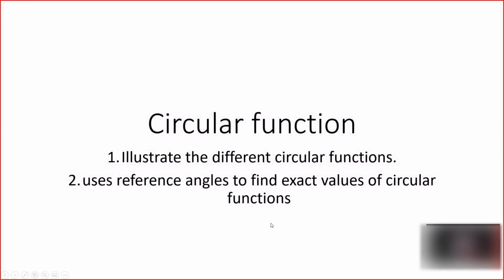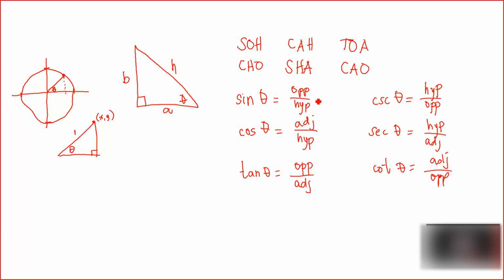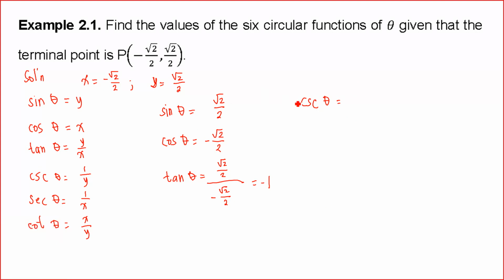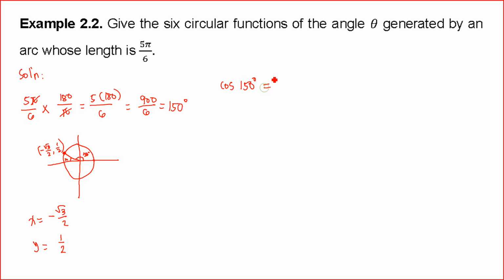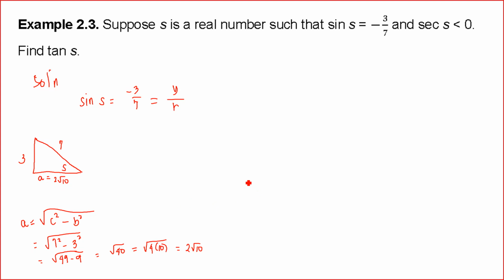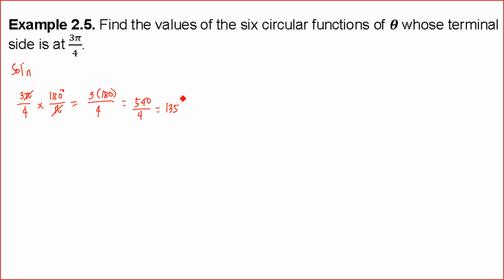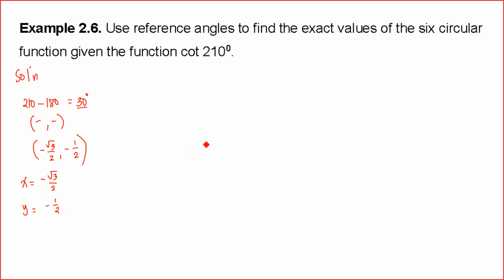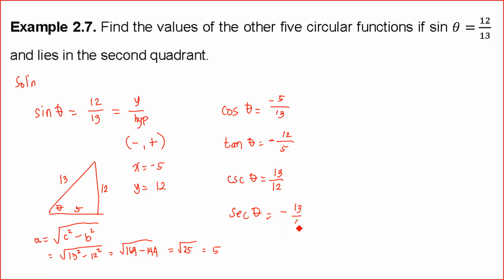pre calculus circular function (Introduction to trigonometric function)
on 14:25, in tan θ, the numerator must be negative, and the denominator must be positive.